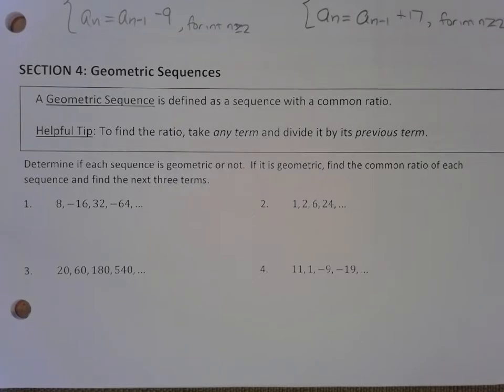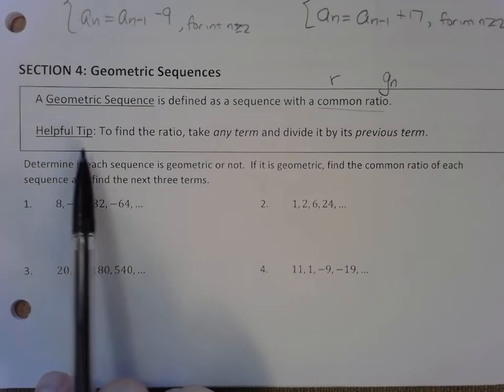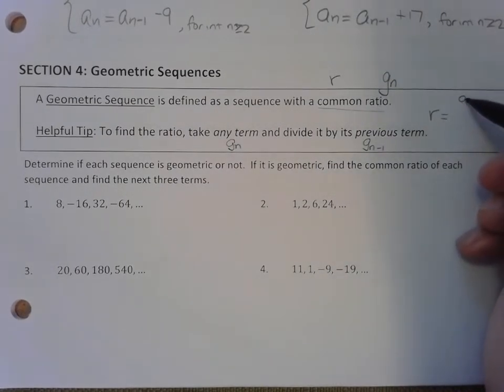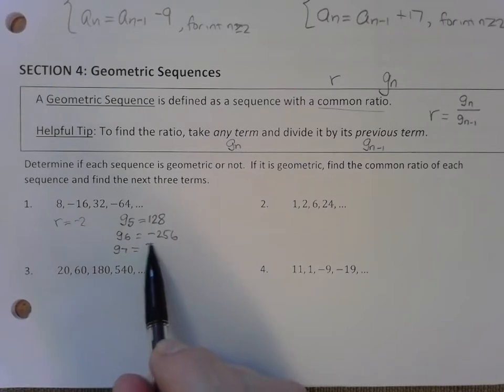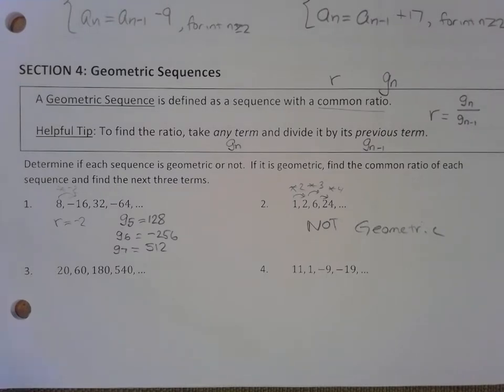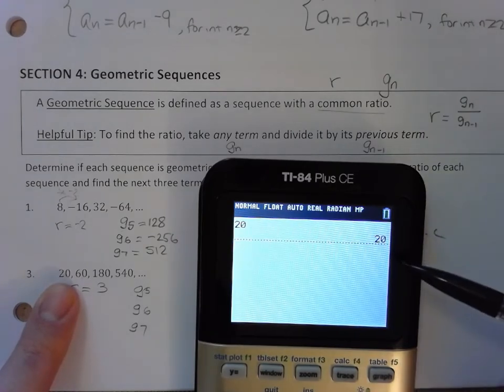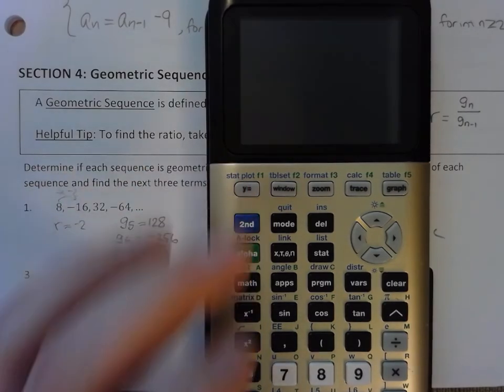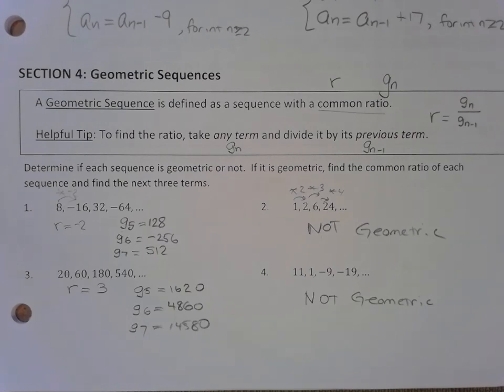Day 2 Section 4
Introduction to Geometric Sequences